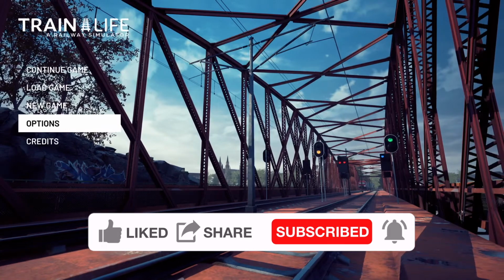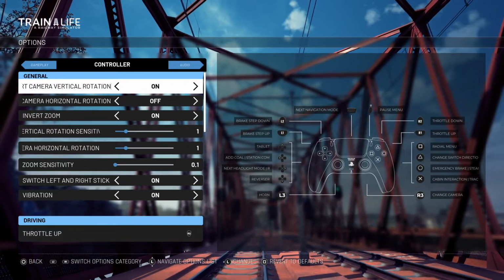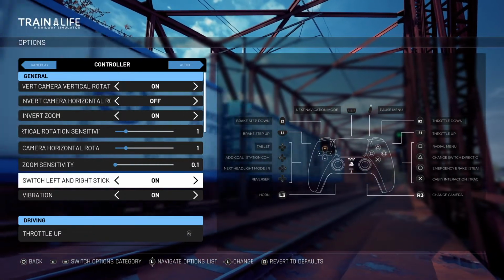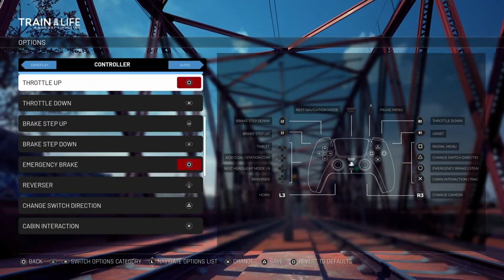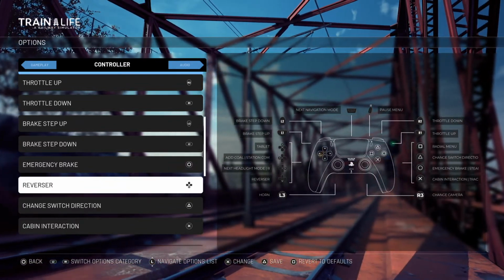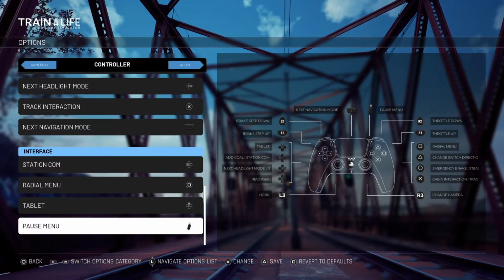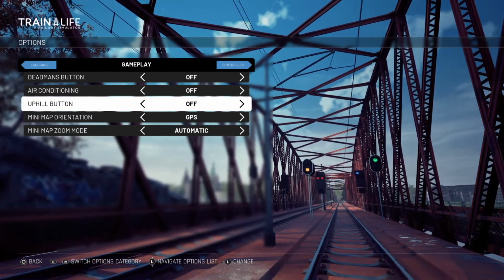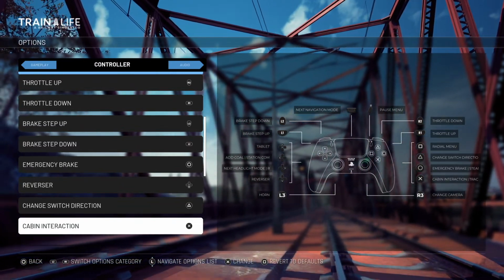Train Life: A Railway Simulator | CONSOLE CONTROLLER SETTINGS GUIDE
Straight out of the box the console controller settings for Train Life: A Railway Simulator are a little strange. In this video I'm going to take you through how I have my PS5 controller mapped to the various controls. Same applies to the Xbox controller, just use your equivalent controller button.
Drive faithfully reproduced iconic trains, such as the ICE 3, ICE 4 and NEWAG Griffin
Create and customise your own trains, from their outer appearance to your cab interior
Manage your company: hire conductors, choose contracts, build your network, maintain your locomotives to prevent breakdowns and emergency repairs
Travel 10,000 kilometres of track through the towns and countryside’s of Eastern Europe, Western Europe, and the Alps region
Visit a wide range of true-to-life stations, such as Berlin Central Station, Zurich Main Station, and the Gare du Nord in Paris

Be sure to follow Simteract on Twitter @Simteract and join their Discord Server